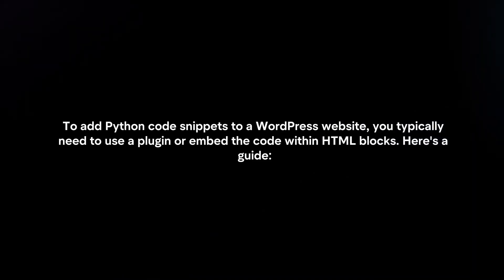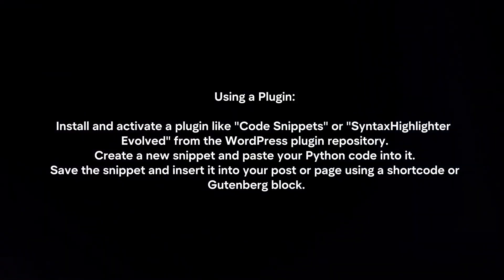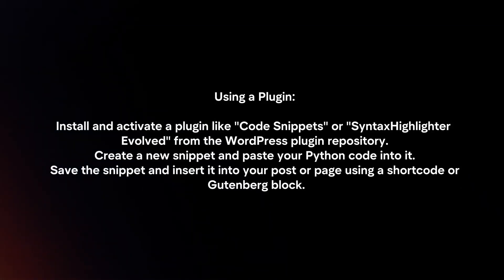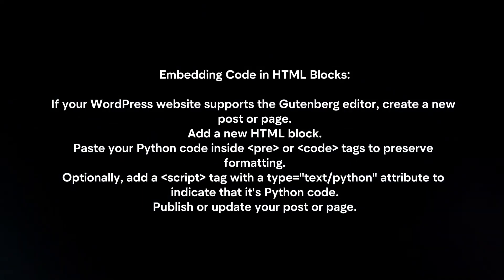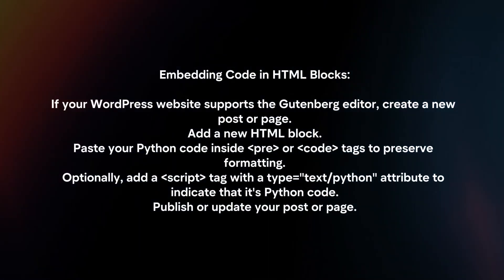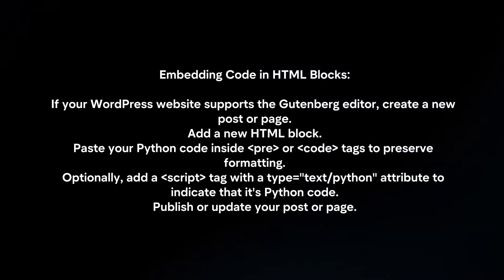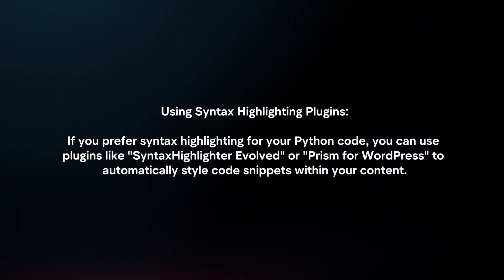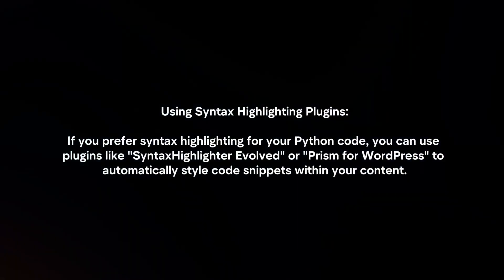How To Add Python Code In WordPress? (2024)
In this video I will explain How You Can Add Python Code In WordPress In 2024.